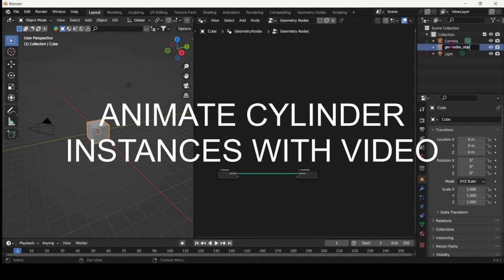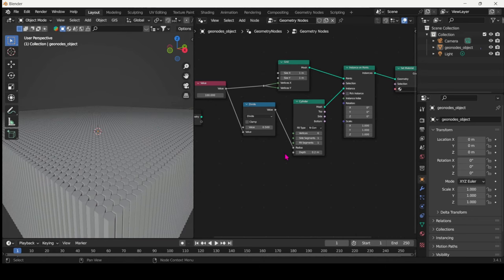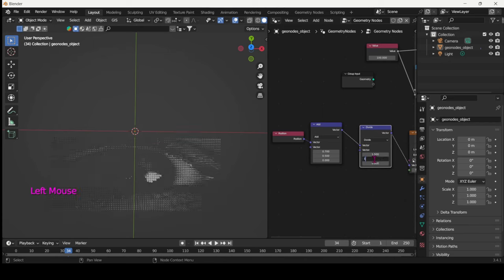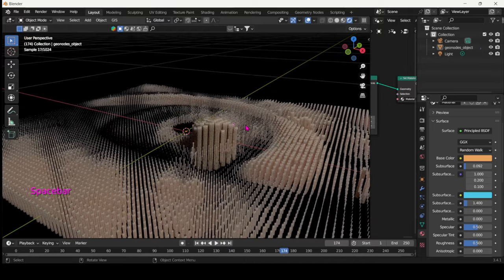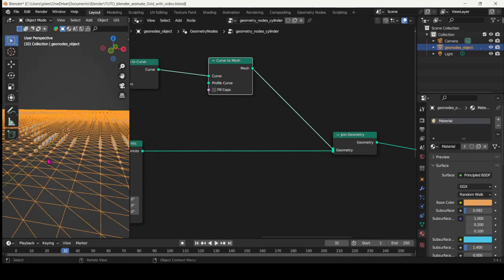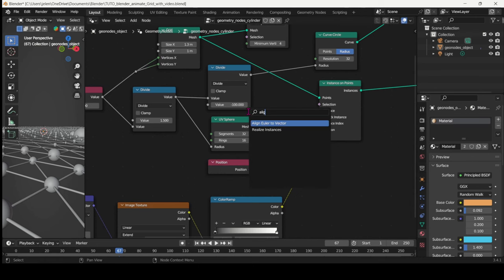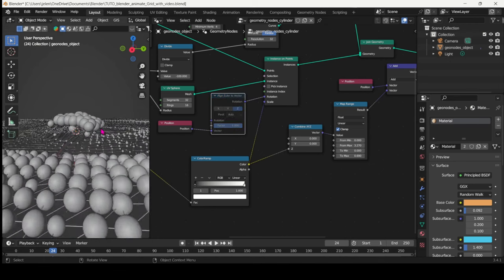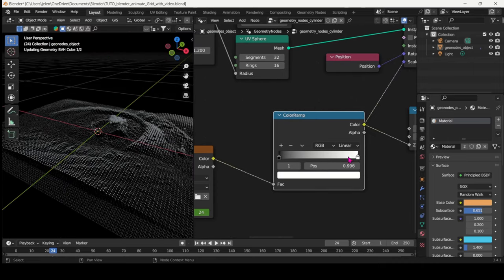Part 1 - Video Texture Animation in Geometry Nodes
Learn to apply any video of your liking as a texture to procedurally animate a geometry with the use of the mighty geometry nodes.
To apply the colour values of your video to instances based on their position, watch this follow-up tutorial